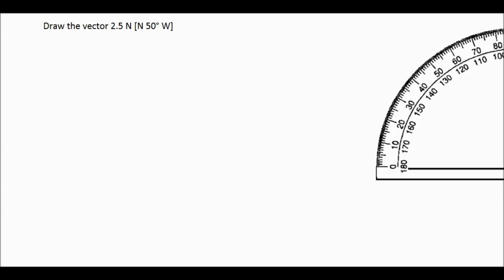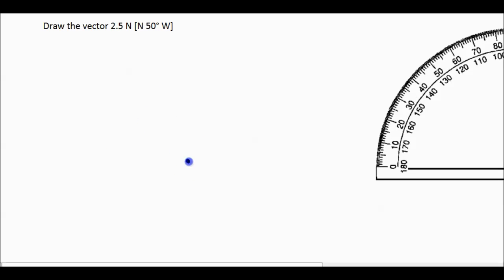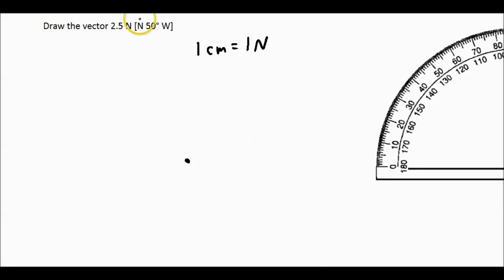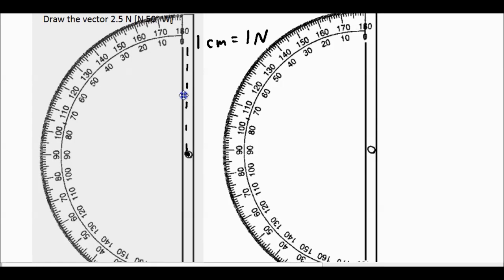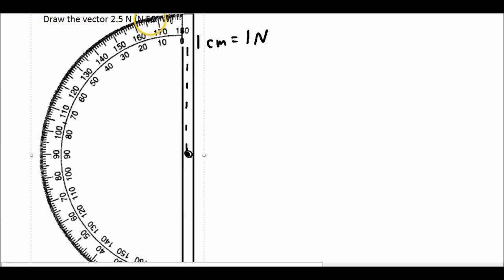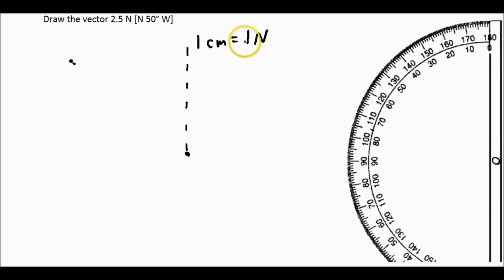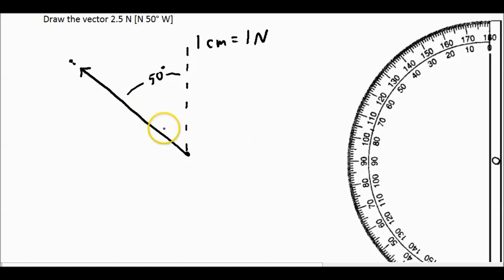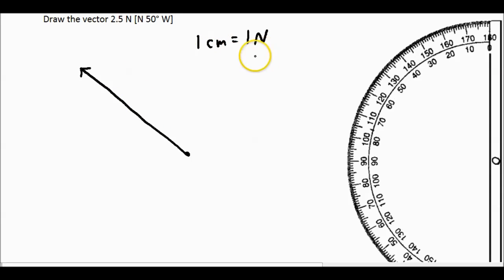Forces and Newton 4: Drawing Vectors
1. Use a pencil
2. Make a starting point on your paper
3. Choose a scale to fit your paper for all vectors.
4. Use the first cardinal compass direction (N, E, S, or W) in the name of the vector
5. Lightly draw a reference line in that direction
6. Measure the angle from that direction in the direction of the second compass direction listed.
7. Place a light dot to mark the angle, then use the starting point and the dot to draw a line to represent your vector.
8. Complete the arrow to indicate direction.